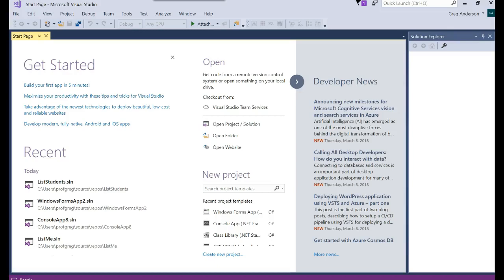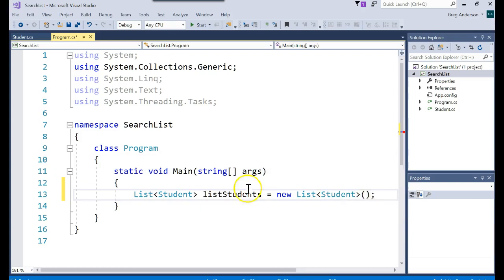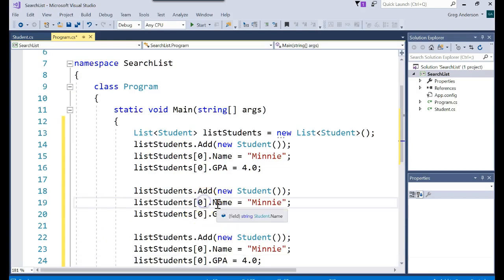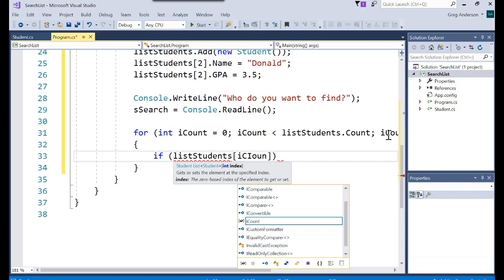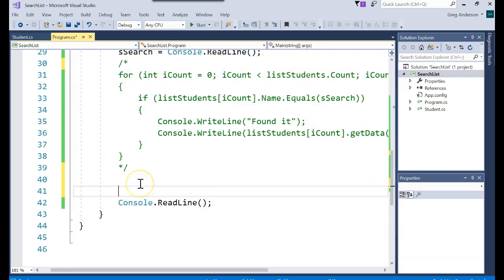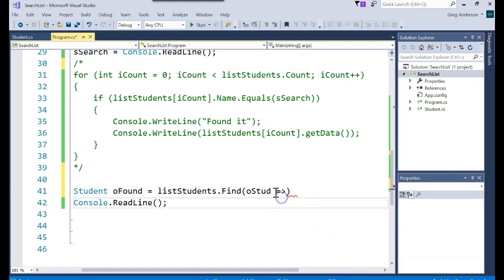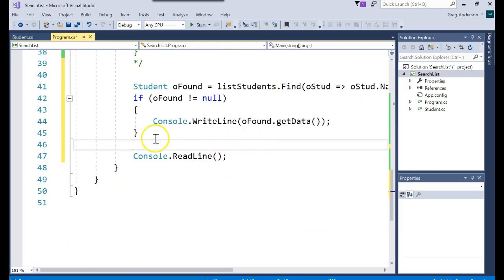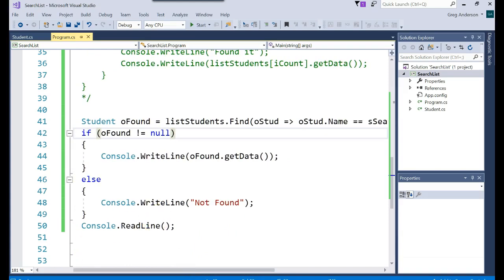IS303 C# Search for Data in List of Objects